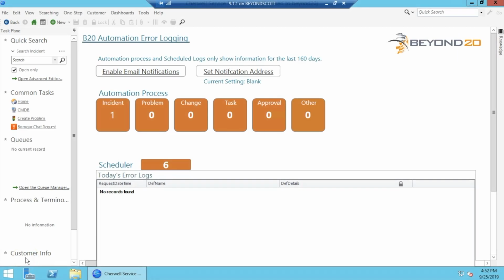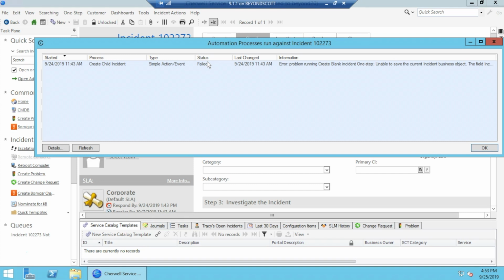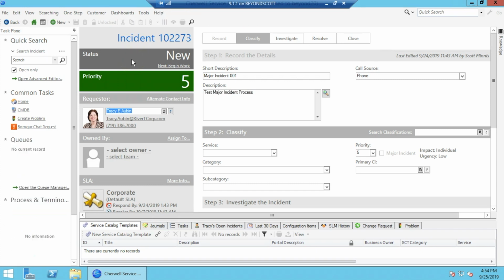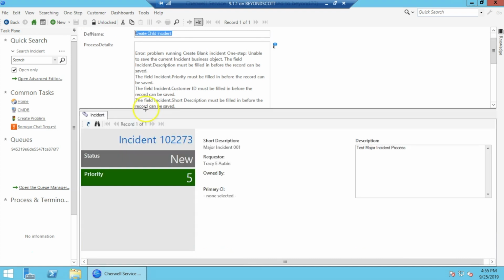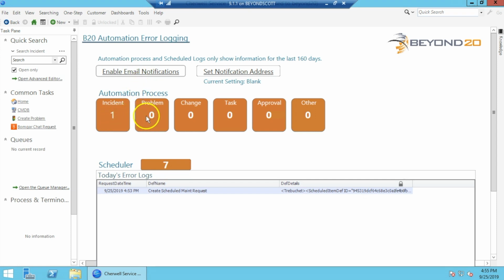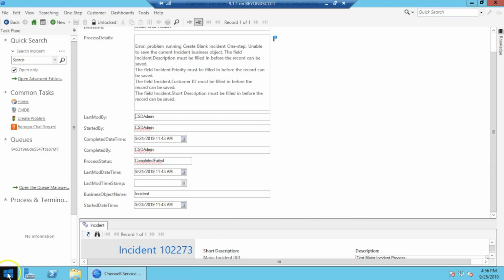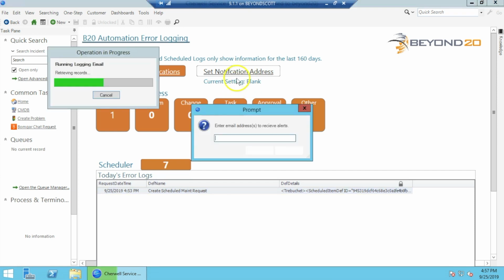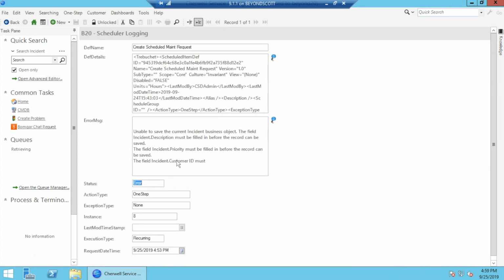Automation Error Logging mApp for Cherwell